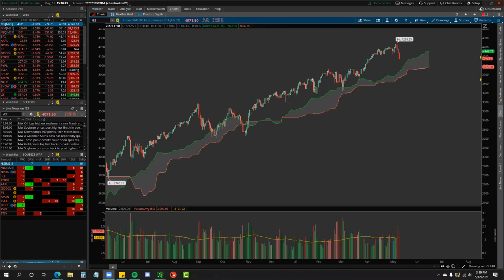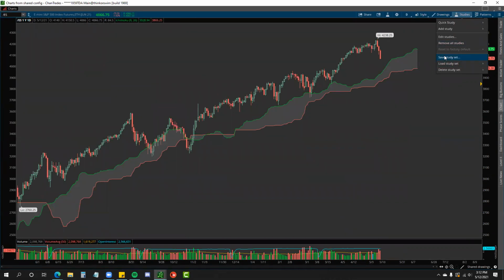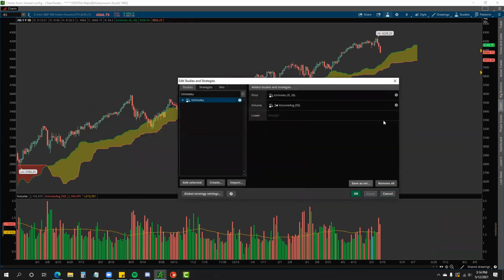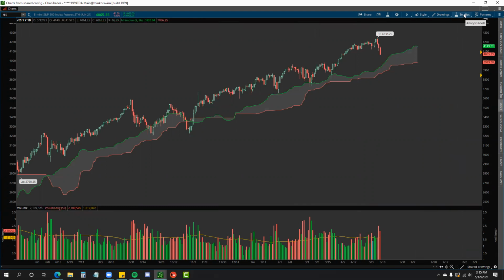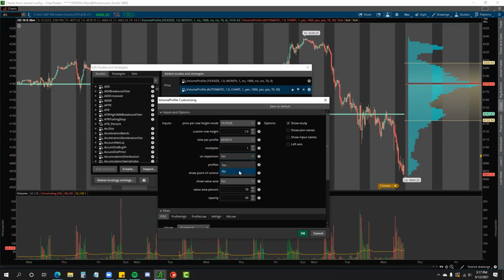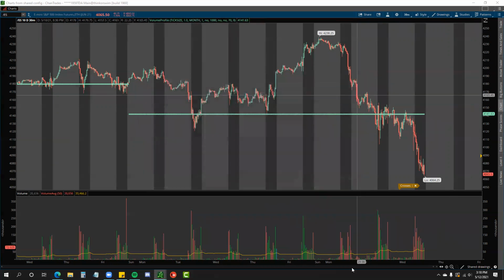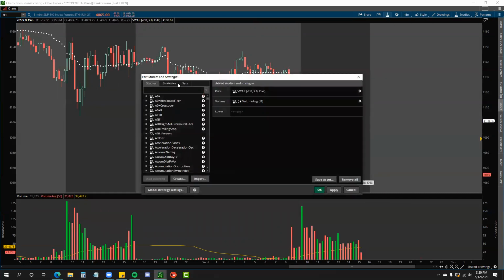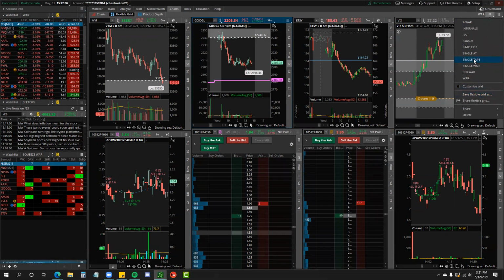Indicator Breakdown — Wed, May 12, 2021